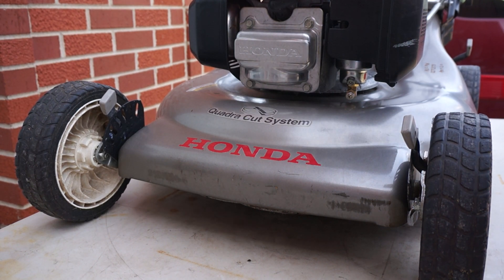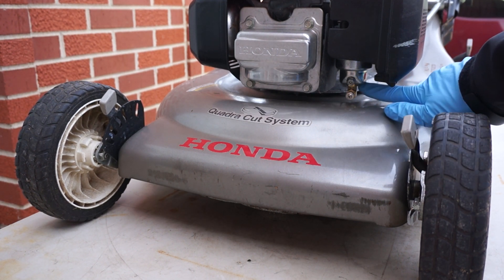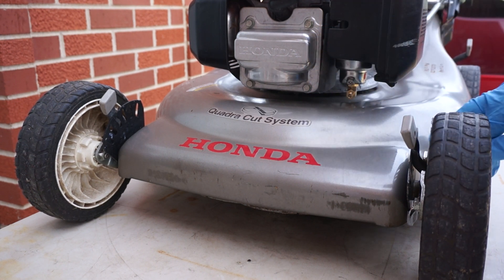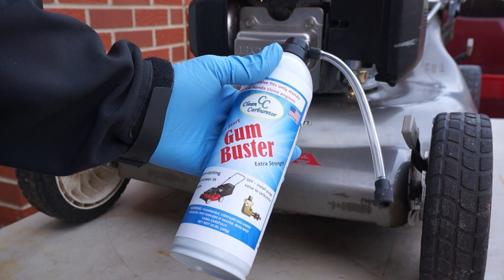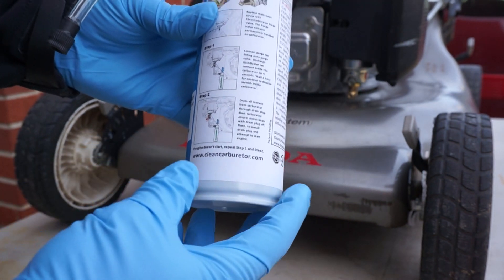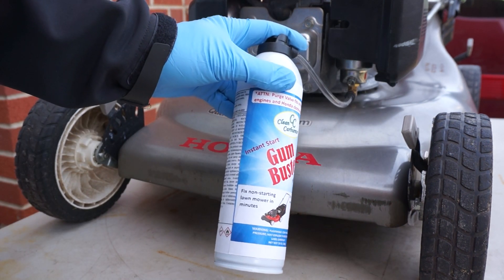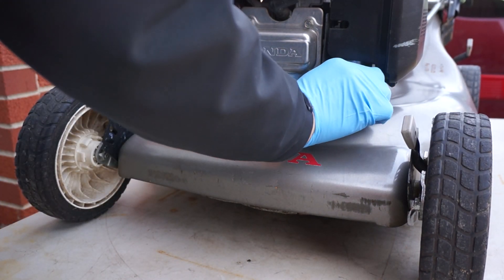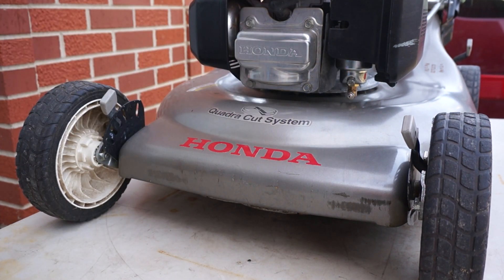How to fix non starting lawn mower - with GumBuster by CleanCarburetor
Is your lawn mower painfully not starting when you need it the most? Have you considered buying a new ‘more modern' mower but the price of even a basic one makes you cringe? Do you wish there was a cheaper, more affordable way to get the lawn mower fixed for good?